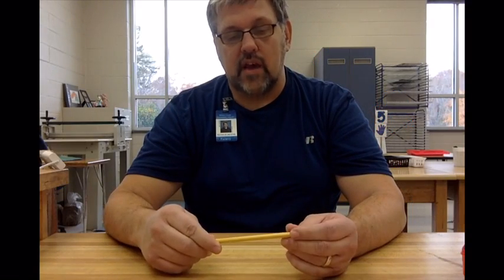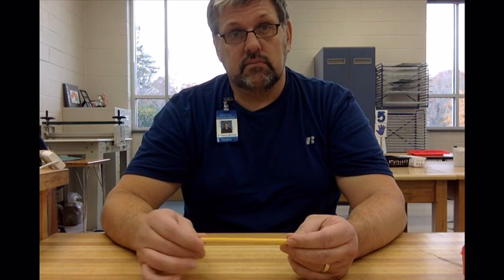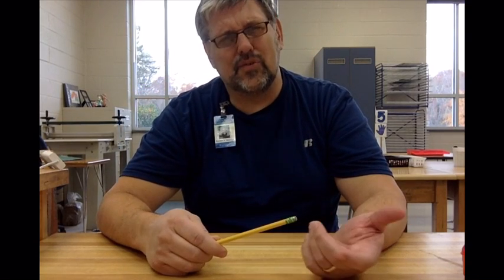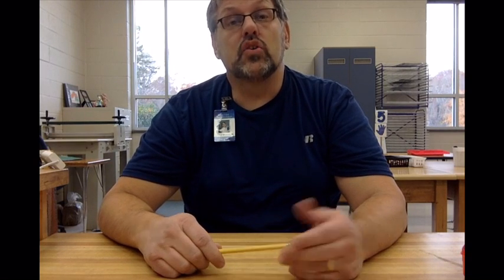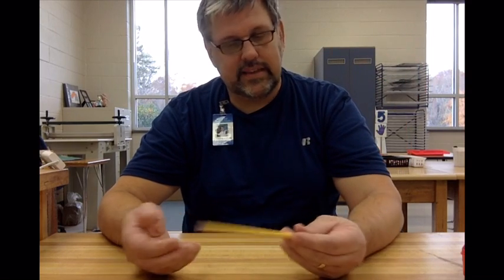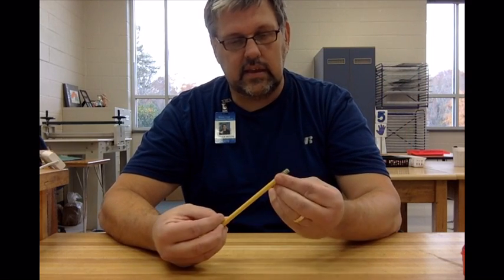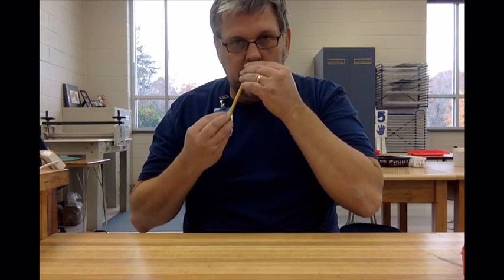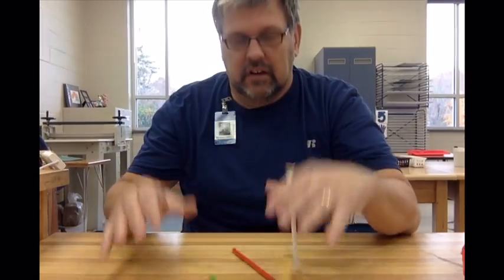How to Store Your Pencil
This way is better than a pencil case!